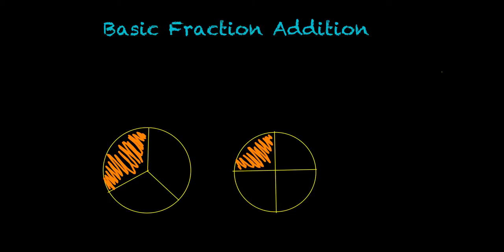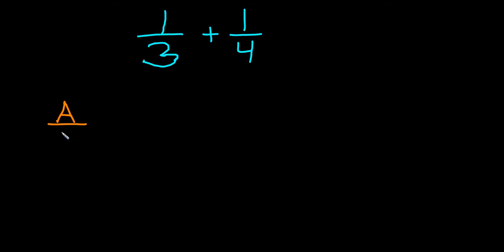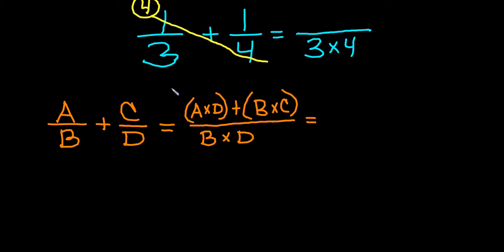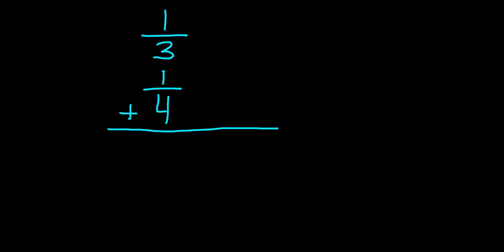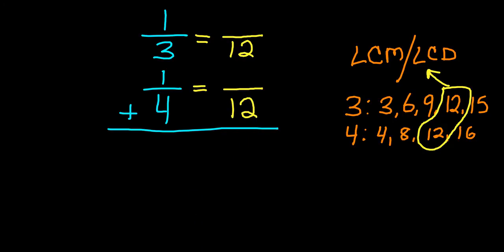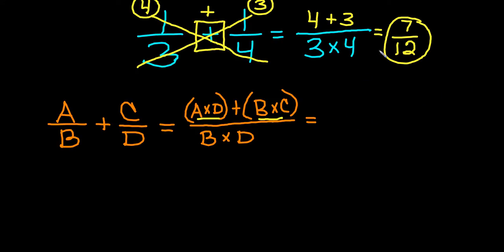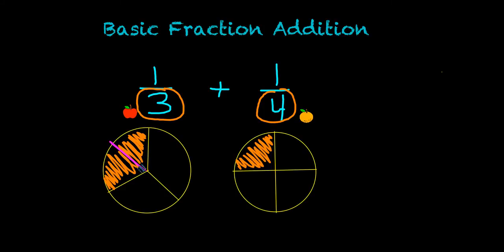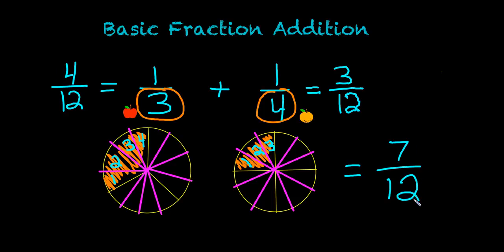Episode 4: Fraction Addition